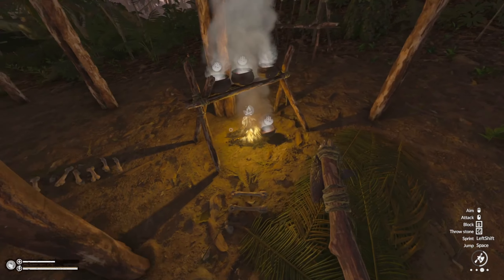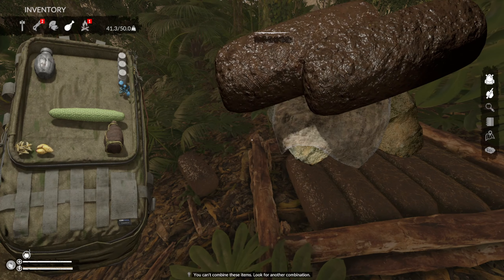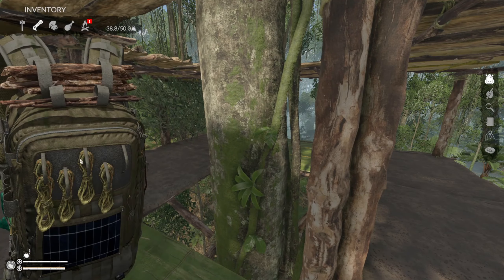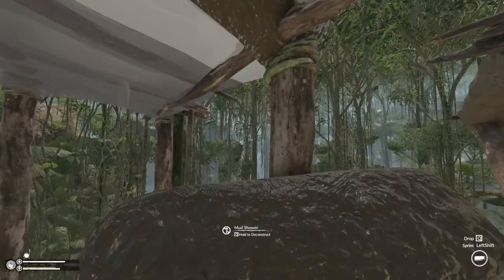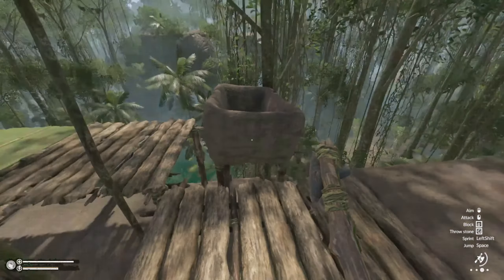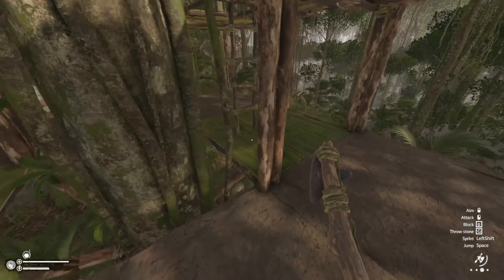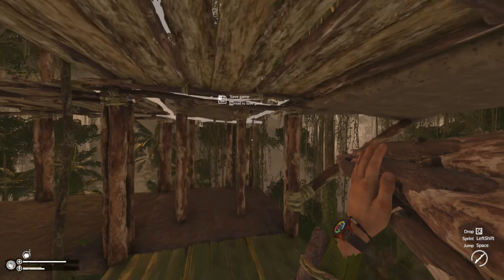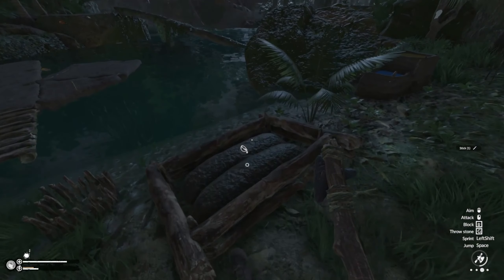The Joy of Building | Green Hell Treehouse Edition | S07 EP09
Green Hell is a crafting and sandbox survival simulator in a jungle environment.  This series is designed to entertain you by building up treehouses in unique places in the new Spirits of Amazonia area for fun... you'll get survival tips, map info and locations, building strategies, crafting recipes, and when an update comes out we'll break it down... I promise you'll enjoy it!

Thumbnail generated using Midjourney and edited using Graphic Image Manipulation Program.